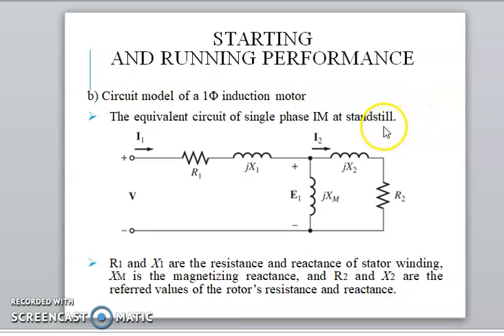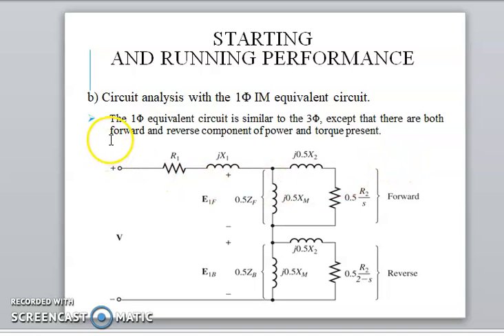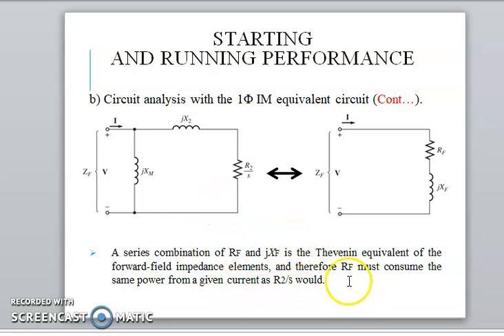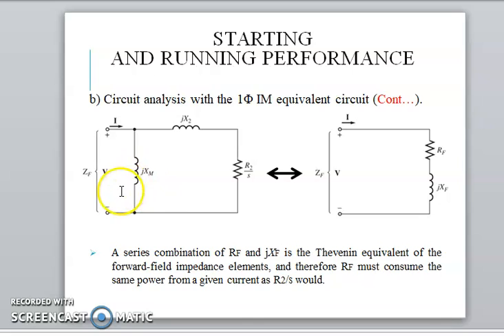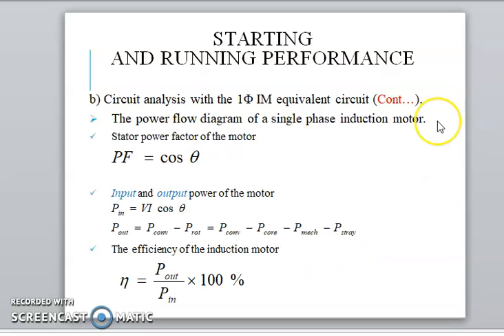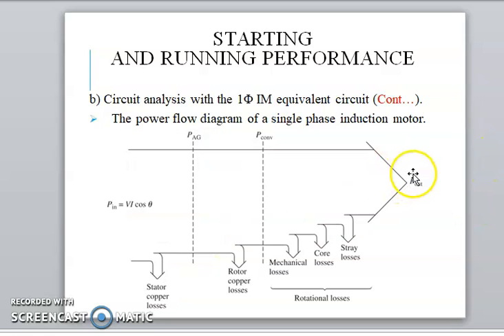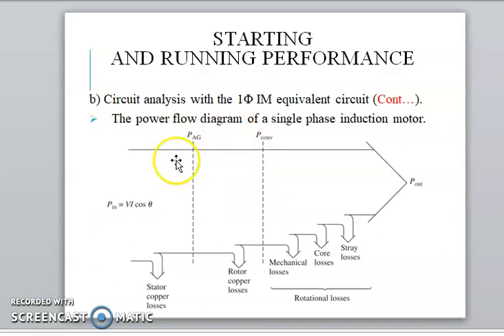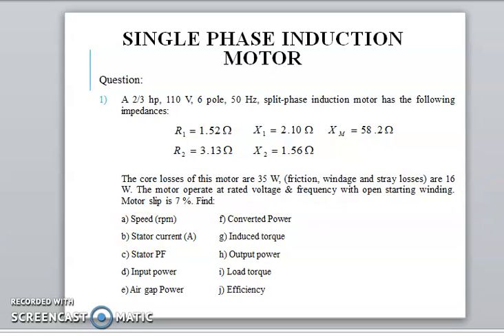1 phase motor 3 of 8